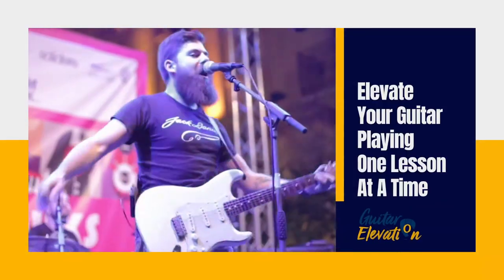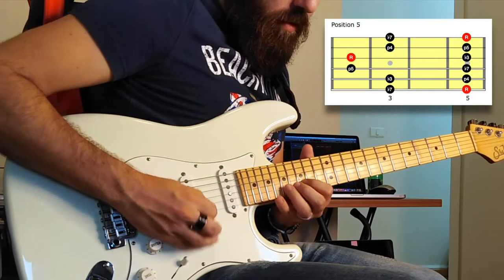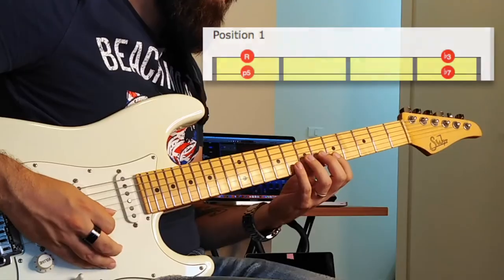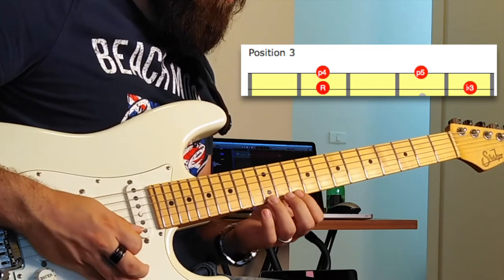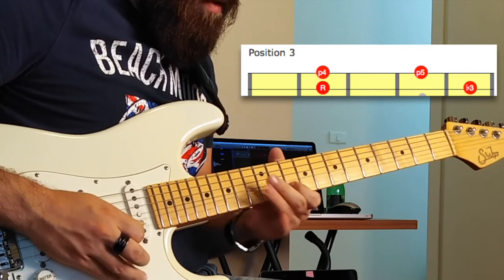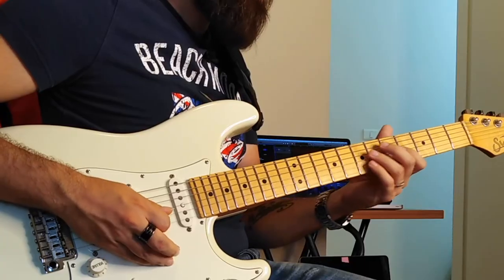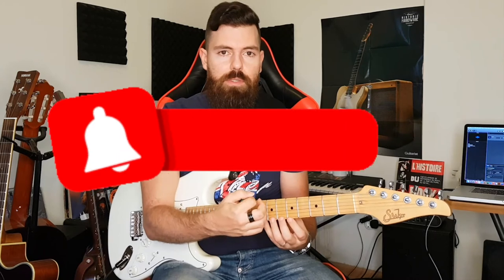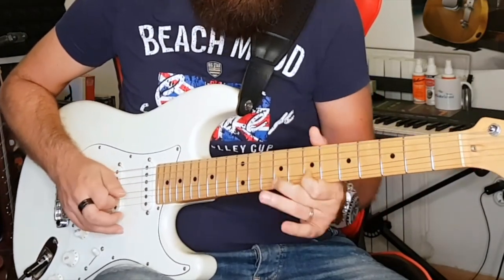Level Up Your Pentatonic Improvisation - Solo without thinking using new shapes!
We are going to cover a new way of seeing the pentatonic scale, which is going to help us shred and solo without thinking!

0:00 Intro
0:28 The goal of the lesson
1:25 Review of the 5 pentatonic shapes
1:54 The concept of playing on 2 strings
6:52 More training on the concept of 2 strings shapes
8:22 Examples
9:43 Tips + Demonstration + Examples

►► Free Tabs + PDF for this lesson and ALL the other lessons

🏃 FOLLOW JACK EVERYWHERE!